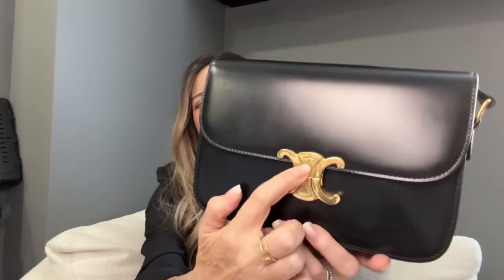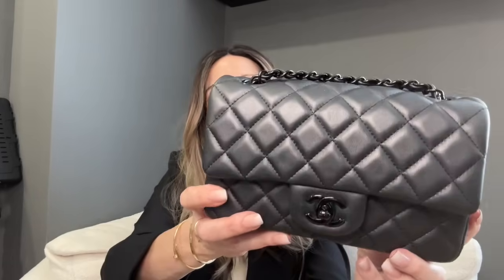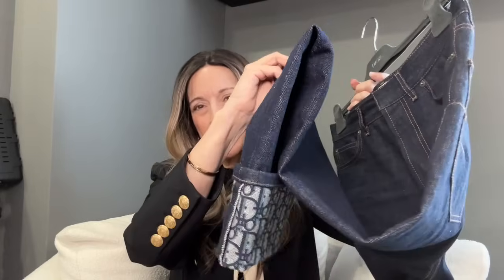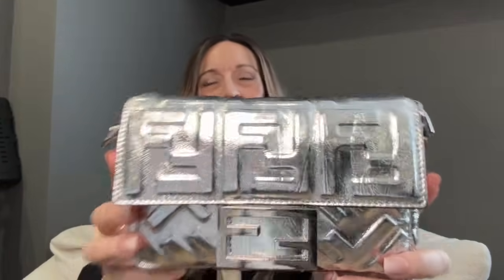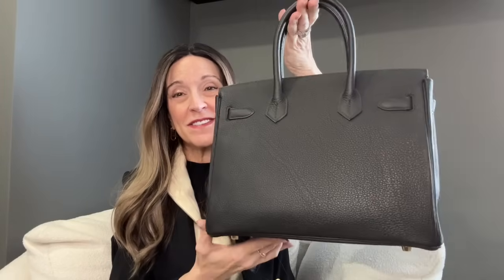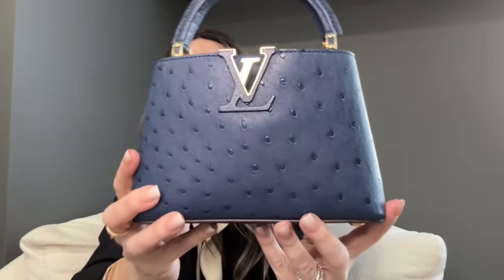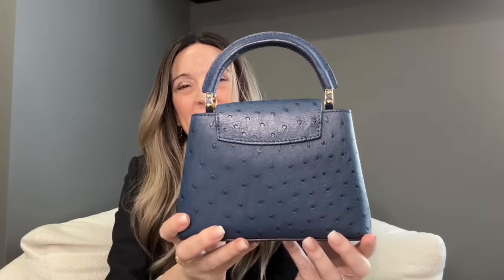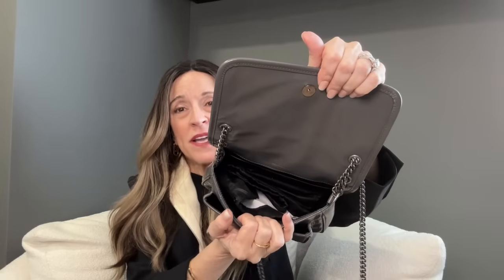IF I COULD ONLY HAVE 1 FROM EACH BRAND: Tag Video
I was tagged by the lovely Victoria from @accountingforluxury to do the tag video "If I could only have 1 item from each brand".  Come see what I chose to keep in my collection from each brand.

What would you choose?  Share them in the comments below!

Items Shown/What I Wore:
Cartier Juste un clous bracelet:

Chanel So Black Mini:

Dior Jeans:

Fendi silver mini baguette:

Loewe Puzzle Bag:

Louis Vuitton Mini Capucinnes:

Saint Laurent Baby Niki:

What I'm Wearing:
Quince Convertible Blazer:

Black ruched mock neck:

Veronica Beard Dickey:

My Filming Chair

This means that if you click on one of these links and make a purchase or take a specific action, I may earn a small commission or referral fee at no additional cost to you.